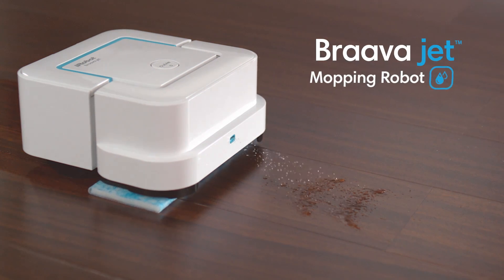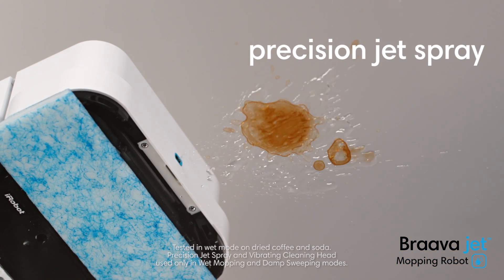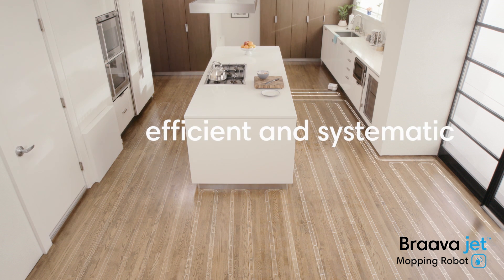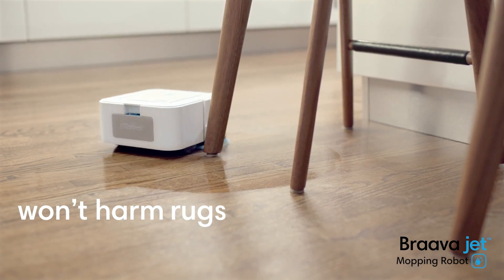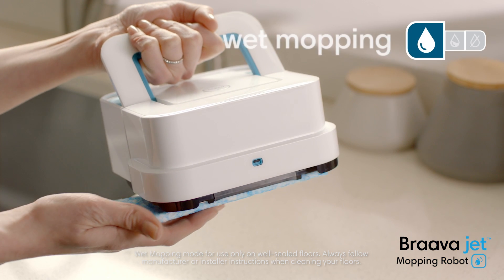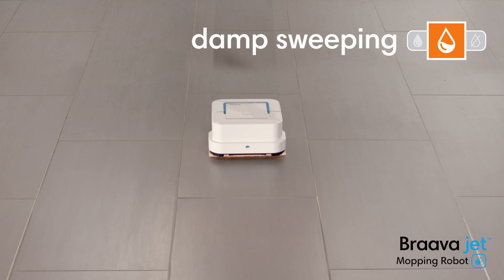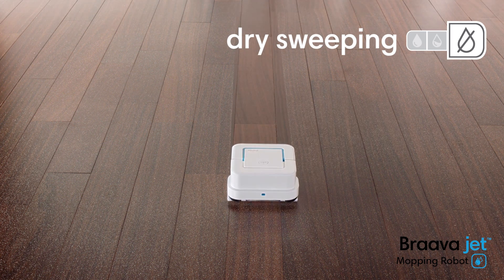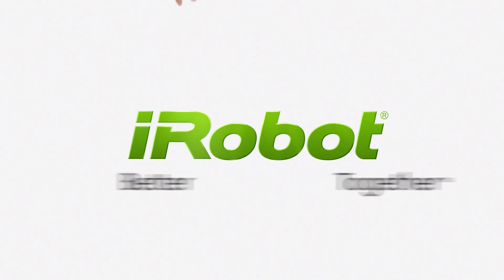หุ่นยนต์ถูพื้นอัจฉริยะ iRobot Braava jet™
สามารถทำความสะอาดคราบและสิ่งสกปรกในพื้นที่ที่ยากจะเข้าถึง เช่น พื้นภายในห้องครัว พื้นภายในห้องน้ำ เพียงใส่แผ่นทำความสะอาดเฉพาะของ Braava jet™ แต่ละชนิด หุ่นยนต์ก็จะเลือกโหมดการทำงานอัตโนมัติได้ทั้ง ถูพื้นแบบเปียก ถูพื้นแบบหมาด หรือถูพื้นแบบแห้ง ซึ่ง Braava jet™ ถูกออกแบบมาให้ใช้กับพื้นแข็งทุกชนิด

Technologies :

Smart

·  ทำความสะอาดพื้นด้วยรูปแบบที่เป็นระบบอย่างมีประสิทธิภาพ : Braava jet™ สามารถทำความสะอาดในพื้นที่ขนาดเล็กได้ดี เช่น ห้องครัว และห้องน้ำ ด้วยรูปแบบ การทำความสะอาดที่เป็นระบบ อย่างมีประสิทธิภาพ

·  รูปทรงกะทัดรัดเพื่อการทำความสะอาดในพื้นที่แคบ : ด้วยรูปทรงสี่เหลี่ยมขนาดเล็กกะทัดรัด Braava jet™ สามารถทำความสะอาดในพื้นที่ที่ยากจะเข้าถึง เช่น พื้นภายในห้องน้ำ มุมห้อง และใต้ตู้ ภายในห้องครัว

·  สามารถทำความสะอาดรอบๆ เฟอร์นิเจอร์และสิ่งกีดขวาง : Braava jet™ สามารถหลีกเลี่ยงสิ่งกีดขวางต่าง ๆ ภายในบ้าน และทำความสะอาดรอบเฟอร์นิเจอร์ โดยไม่ทำให้เฟอร์นิเจอร์เป็นรอย

·  หลีกเลี่ยงการตกจากที่สูงและวิ่งขึ้นพรม : เซ็นเซอร์ตรวจจับพื้นที่ต่างระดับทำให้ Braava jet™ จะไม่ตกบันไดหรือที่สูง (10 ซ.ม.ขึ้นไป)  และสามารถหลีกเลี่ยงการปีนขึ้นไปทำงานบนพรม

·  จดจำจุดเริ่มต้นการทำความสะอาด : Braava jet™ สามารถกลับไปจุดเริ่มต้น หลังจากทำความสะอาด เสร็จเรียบร้อยแล้ว

·  รู้ว่าควรจะหยุดการทำงานเมื่อไหร่ : Braava jet™ จะหยุดการทำงานอัตโนมัติ เมื่อเครื่องเจอปัญหา หรือติดขัด

Simple

·  เพียงติดตั้งแผ่นทำความสะอาดเฉพาะของ  Braava jet™ และกดปุ่ม Clean :  หุ่นยนต์จะเลือกโหมดการทำงานอัตโนมัติจากชนิดของแผ่นทำความสะอาด โดยเลือกเป็น ถูพื้นแบบเปียก ถูพื้นแบบหมาด และถูพื้นแบบแห้ง สามารถทำความสะอาดได้บนพื้นไม้ พื้นหิน และพื้นกระเบื้อง

·  Braava jet™ จะทำความสะอาดเฉพาะบริเวณที่คุณต้องการ : หุ่นยนต์สามารถสร้างขอบเขตด้วย Virtual Wall® Mode เพื่อให้ Braava jet™ สามารถทำงานในห้องที่ไม่มีประตู เช่น ห้องครัว หรือทางเดินภายในบ้าน

·  ปลดแผ่นทำความสะอาดเพียงกดปุ่ม : ด้วยปุ่มปลดล็อคแผ่นทำความสะอาด ทำให้ไม่ต้องสัมผัสกับสิ่งสกปรกที่อยู่บนแผ่นทำความสะอาดหลังจากการทำความสะอาดเสร็จ

·  ง่ายต่อการจัดเก็บ : ด้วยรูปทรงกะทัดรัดทำให้ Braava jet™ ง่ายต่อการจัดเก็บ

·  การทำงานเงียบ : Braava jet™ จะทำงานเงียบ ไม่มีเสียงรบกวนการใช้ชีวิตประจำวันของคุณ

·  เคลื่อนย้ายสะดวก : ด้วยน้ำหนักที่เบาและมีหูหิ้วทำให้ Braava jet™ สามารถเคลื่อนย้ายไปทำงาน ในห้องอื่นๆ ได้อย่างสะดวก

 Clean

·  พ่นน้ำเพื่อกำจัดคราบและสิ่งสกปรกอย่างแม่นยำ : หัวฉีด Precision Jet Spray† ช่วยละลายคราบและสิ่งสกปรก เพื่อให้ง่ายต่อการทำความสะอาด โดย Braava jet™ จะทำการตรวจสอบสิ่งกีดขวางก่อนที่จะพ่นน้ำ เพื่อช่วยป้องกันความเสียหายที่อาจเกิดขึ้นกับเฟอร์นิเจอร์ พรม และกำแพง

·  ทำความสะอาดพื้นอย่างมีประสิทธิภาพ : ด้วยหัวทำความสะอาดระบบสั่น ช่วยให้หุ่นยนต์สามารถ กำจัดคราบและสิ่งสกปรกอย่างมีประสิทธิภาพ

·  ถูและเช็ดพื้นแข็ง : Braava jet™ ถูกออกแบบเพื่อการทำความสะอาดด้วยการถูและเช็ดบนพื้นแข็ง เช่น พื้นไม้ พื้นกระเบื้องและพื้นหิน*

·  iRobot HOME App : ดาวน์โหลดแอปพลิเคชั่น  iRobot HOME (iOS และ Andoird) เพื่อสะดวกต่อการใช้งาน, การดูแลรักษา และการอัพเดต ต่างๆ

ติดตามข่าวสารได้ที่ Facebook fan

การดูแลรักษาหุ่นยนต์

การติดตั้งแผ่นทำความสะอาดและการเติมน้ำ

วิธีการดูแลรักษาหุ่นยนต์หลังการใช้งาน